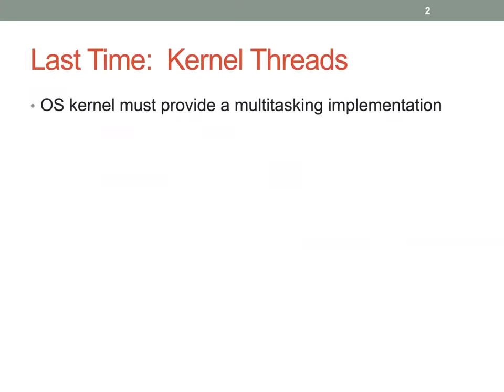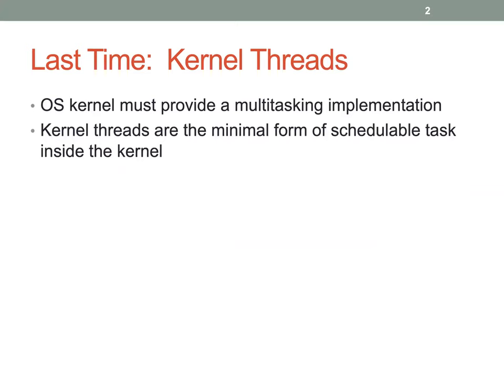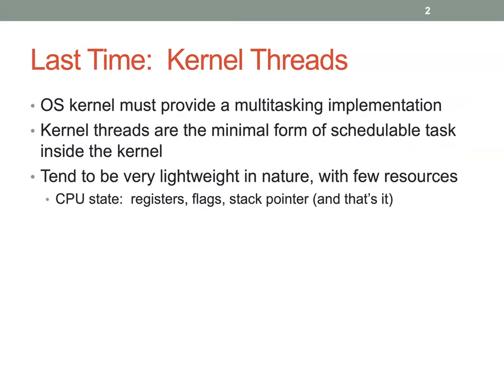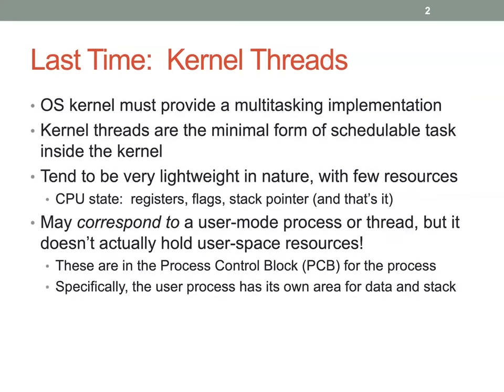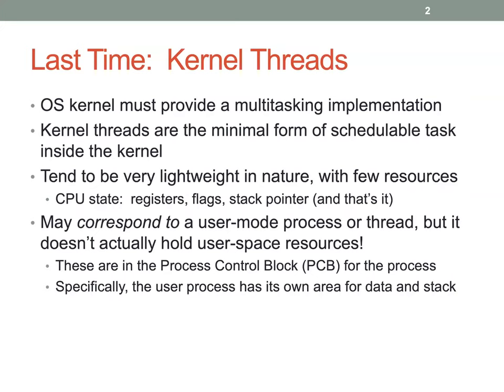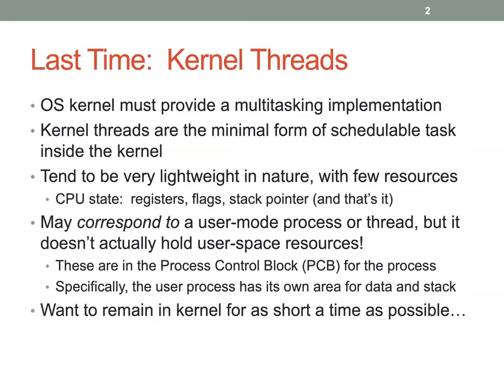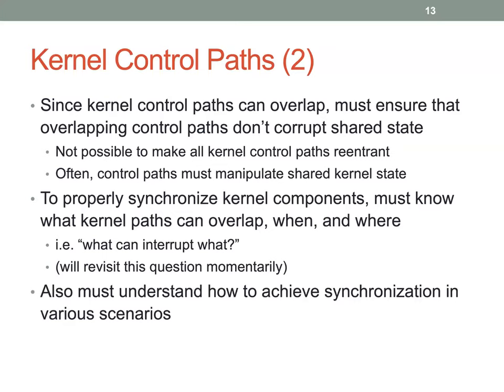CS124 Sp2021 Lec08